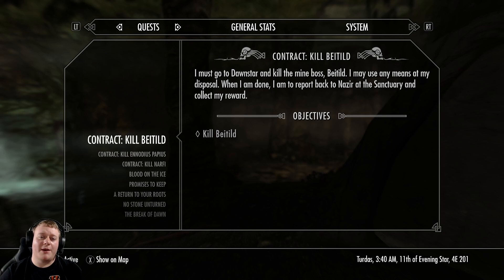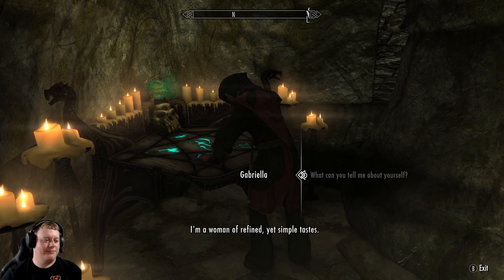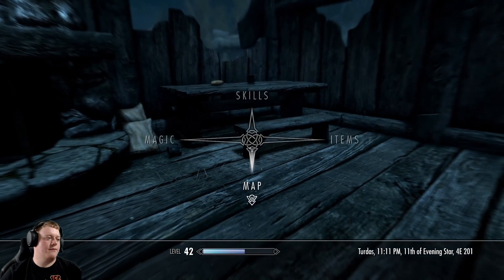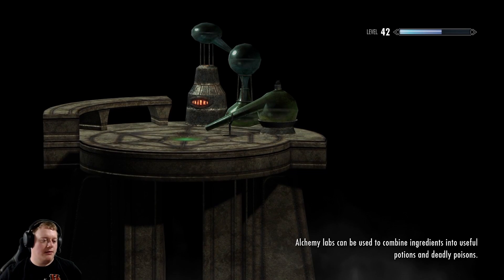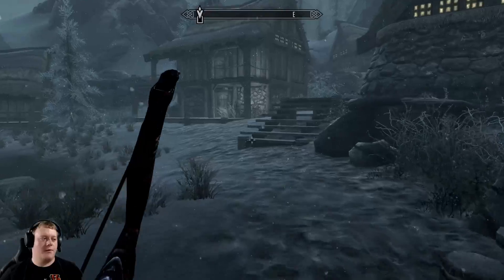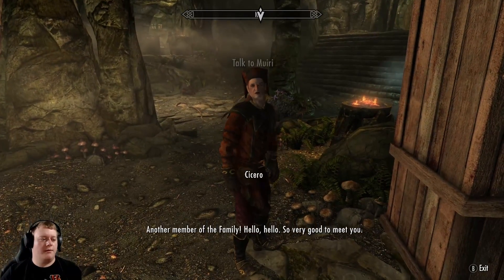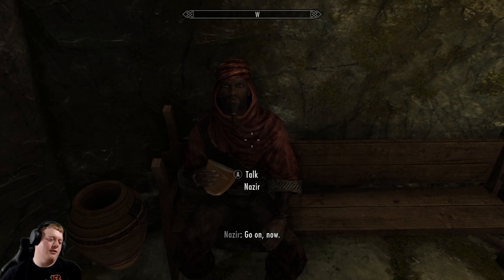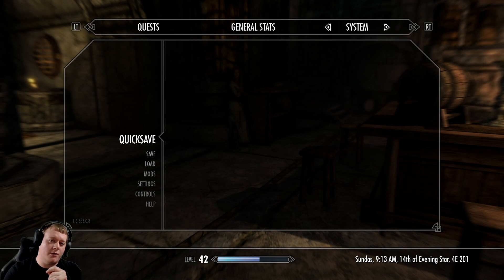Skyrim SE Playthrough | Ep. 47 | Dark Brotherhood Part 2! [PC]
Welcome to another edition of my Skyrim SE Playthrough!
We beat the game! Now what?

On this episode we pick up where we left off with the Dark Brotherhood storyline. We complete some interesting contracts & return to the sanctuary to meet a strange new character!

To see the updated channel schedule always check the main page as it will show what I'm playing and what days it will come out!

All episodes of the Skyrim SE Playthrough are in the associated playlist!